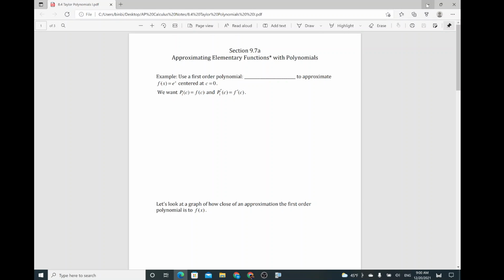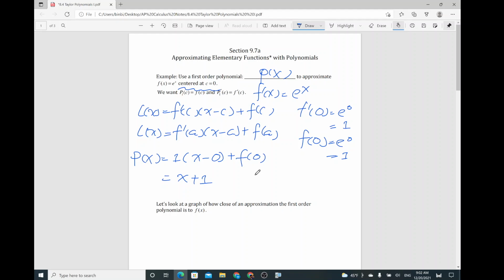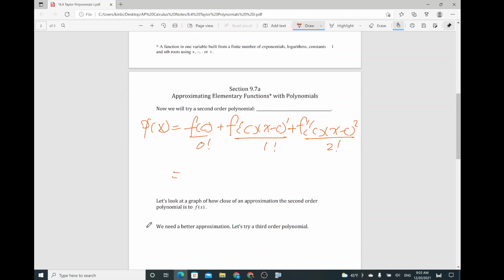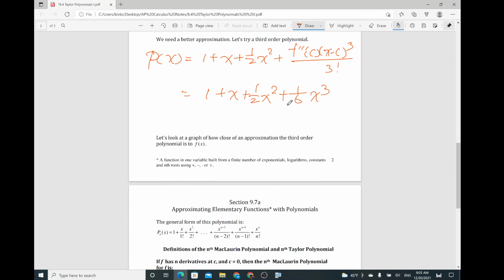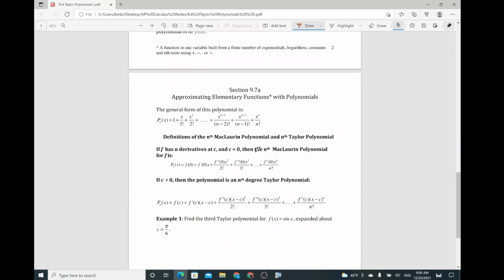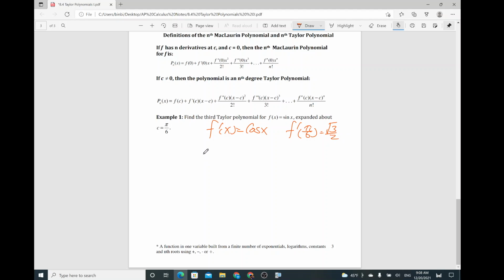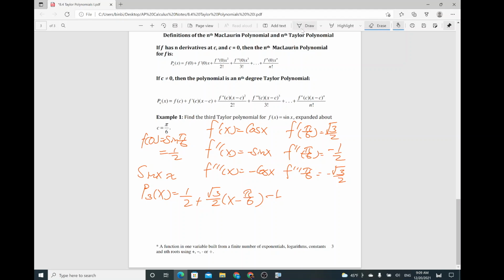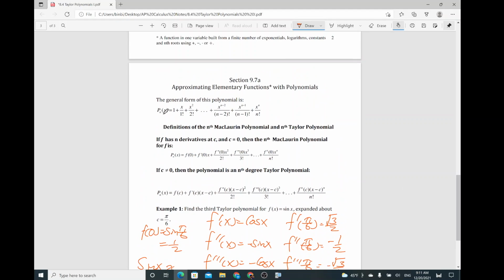2025 Calculus BC Taylor Polynomial Approximation 8 4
Mr. Chen talks about Taylor polynomial and its expansion for approximating a function.